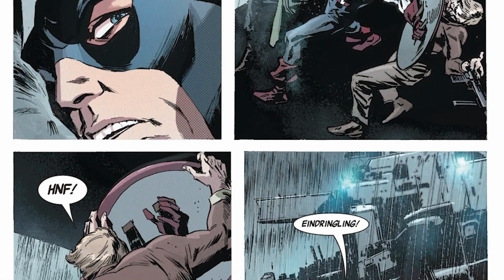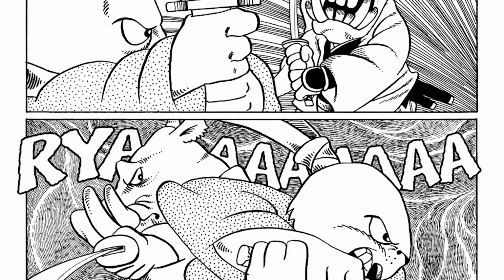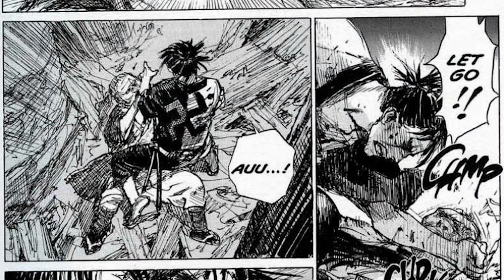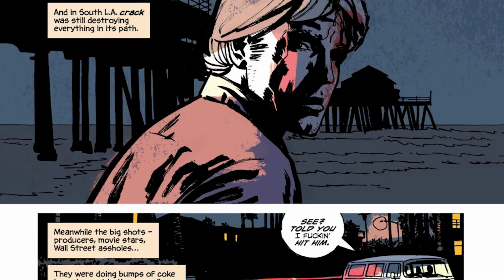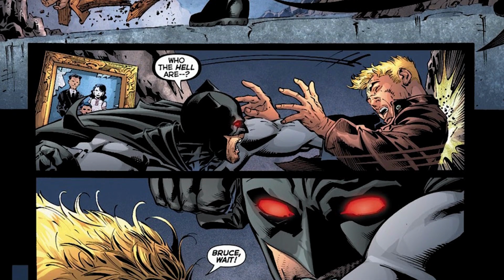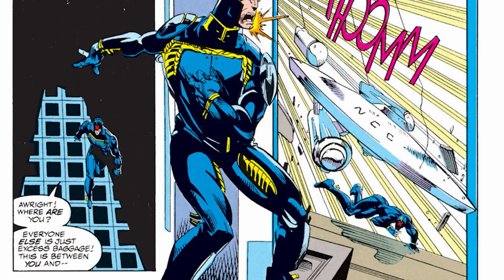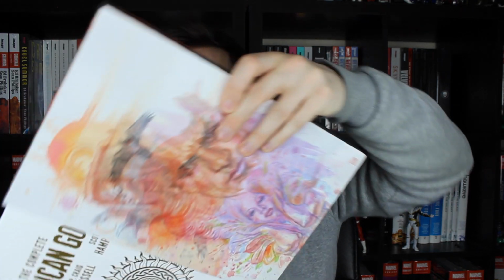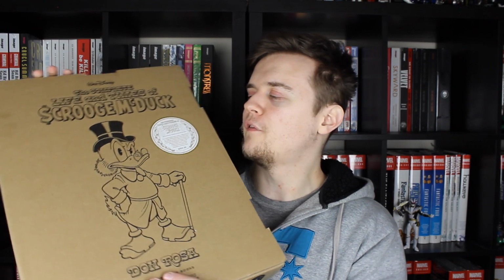Autumn Comic Book/Graphic Novel Haul! (Fall 2021)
Here's my comic book and graphic novel haul for the season of Autumn (Fall) 2021! It's been a while, but that just means there's more books! There's plenty from Marvel, DC, Image, Dark Horse, Boom, and *deep breath* Manga!

I love doing these hauls, and hopefully you enjoy it too!

🐶🐶Looking to buy some books? Try Organic Priced Books! Great prices, fast and safe shipping, and save $2 off your order with code 'WOOFWOOF'.

"You'll get your content, when you fix this damn door!", nah seriously though, tipping is a great way to help the channel, you don't have to have Bruce Wayne money to do it:

Comic Airwaves Make sure you tune in!

Want to know how to build your comic collection without spending too much money?

This is my comic book and manga haul in Autumn with Graphic Novels and Marvel Omnibus I picked up this month. The channel is Maddogg Comics talking about all things geeky including Deluxe Editions, Compendiums.